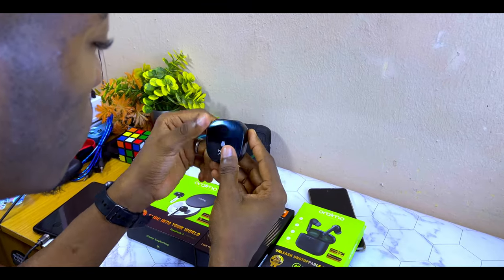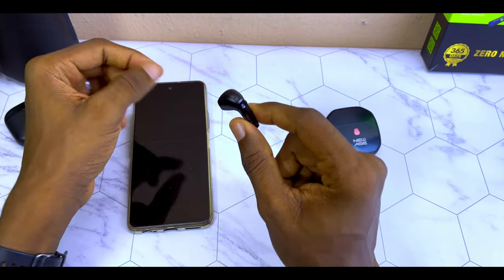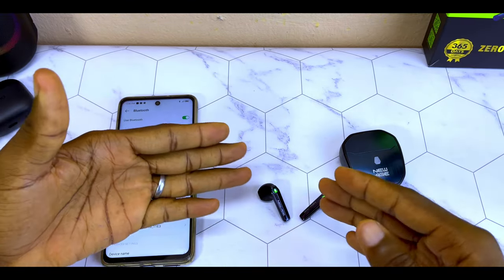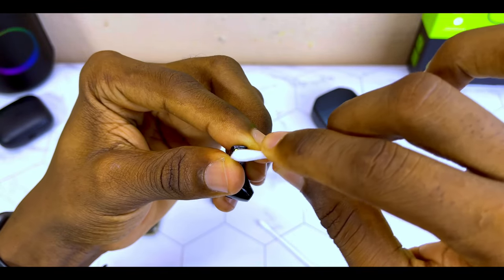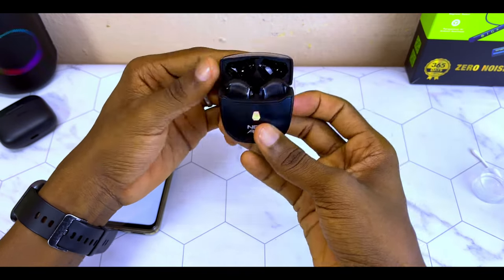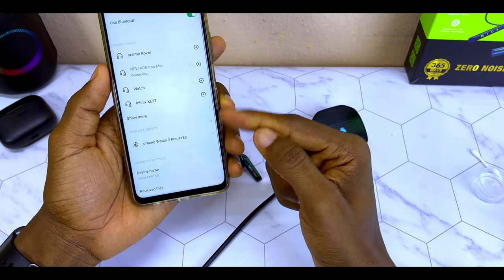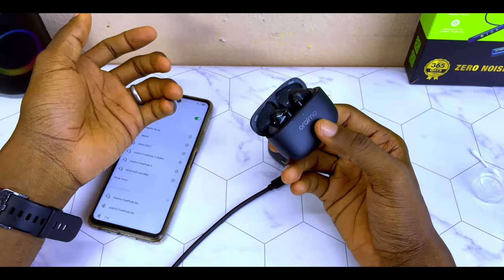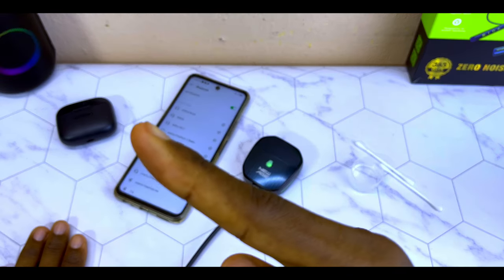Earbuds Battery Low Problem | 🔥 3 Quick FIX ⚡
Are you experiencing earbuds battery low problem? Perhaps, your earbuds one side is not working? Whether NEW or OLD... Be it from Oraimo, NewAge, JBL, Noise, bOAt, Ptron, realme, name it. This is a step by step guide to help you fix your earbuds not charging. So, never run out of battery and hello to uninterrupted audio enjoyment.

Here are 3 ways to get your left earbuds not working or not charging fix. Don't let low battery levels dampen your audio experience any longer. Watch this video to know how the solution to earbuds charging issue.

Now, Let's dive into the video and conquer the earbuds battery low problem together!